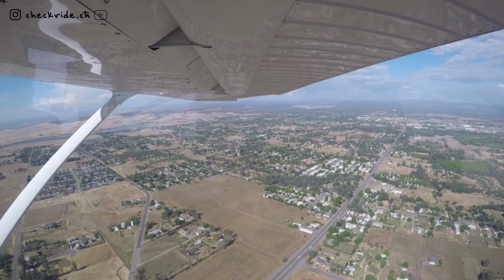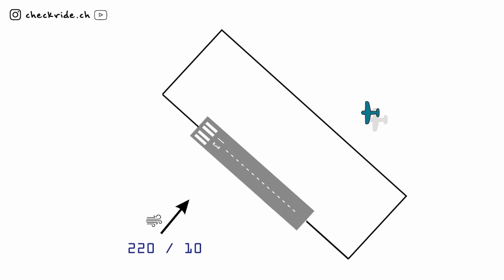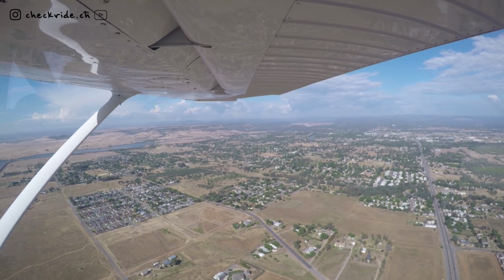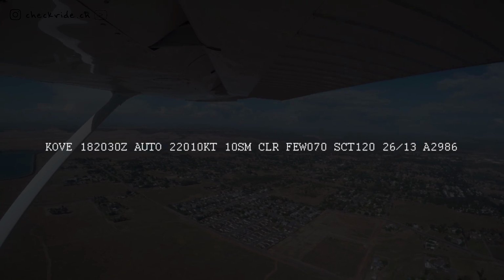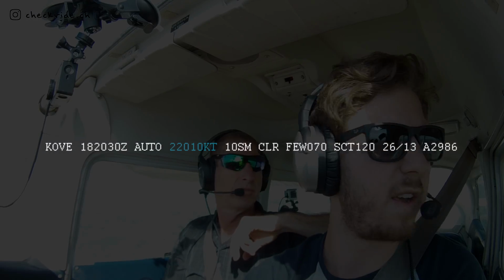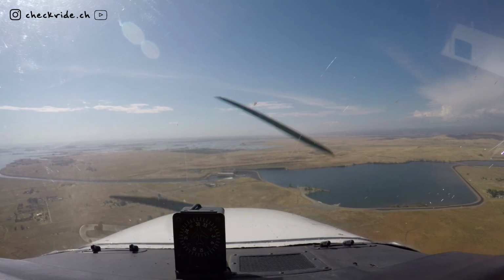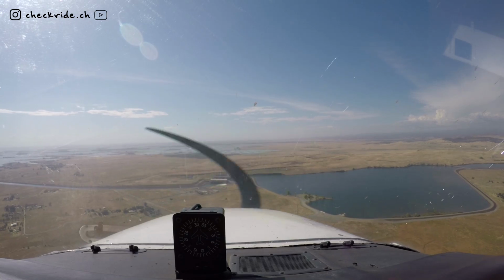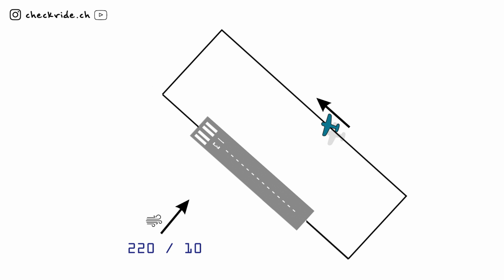How to do a perfect crosswind landing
Have you ever struggled with the crosswind landing?

So as it turns out here, landing with a cross wind is not as complicated as you may think.
You need to understand your situation at every stage, and follow some guidelines.

In this video we share Dave's landing with a Cessna 172 in KOVE (Oroville, California) when the wind was 10 knots and 90 degrees to the runway.

Hope you will find it useful, for your next landing in a crosswind

Dave & Avi